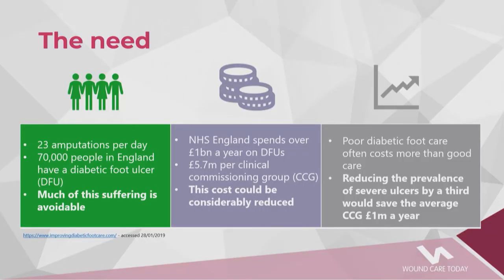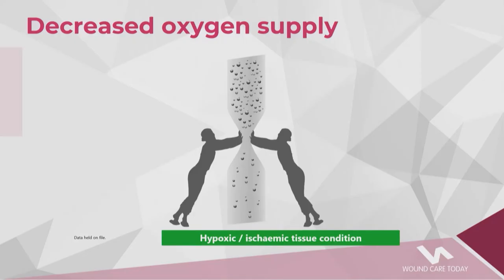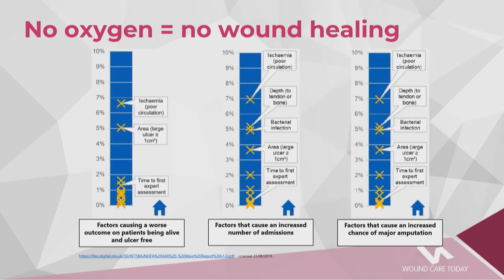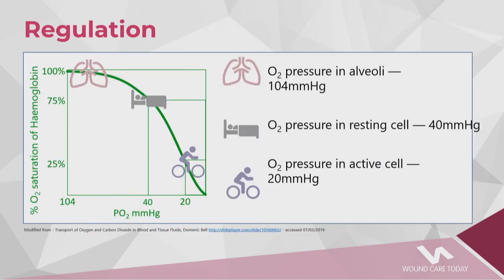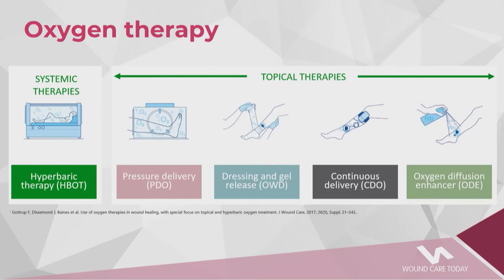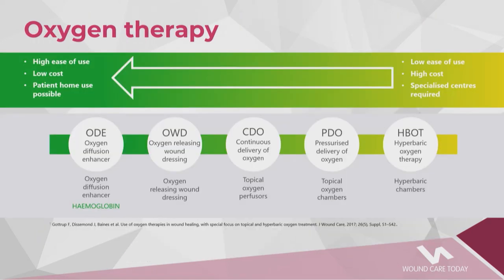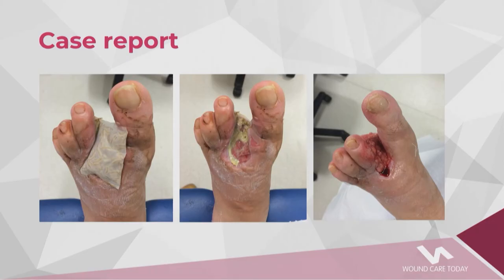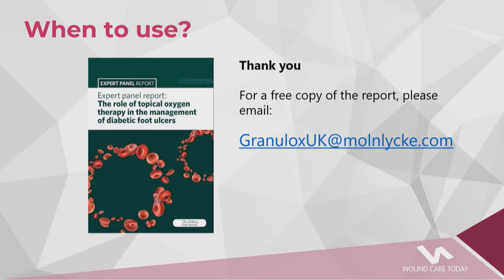Topical oxygen therapy in the treatment of diabetic foot ulcers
Originally broadcast LIVE on Facebook on 13th November 2019. Please note that we cannot accept any further questions on this presentation.

Rosalyn Thomas presented this live session on "Topical oxygen therapy in the treatment of diabetic foot ulcers" in partnership with Mölnlycke and included a live question and answer session where questions posed on Facebook were then answered by Rosalyn.